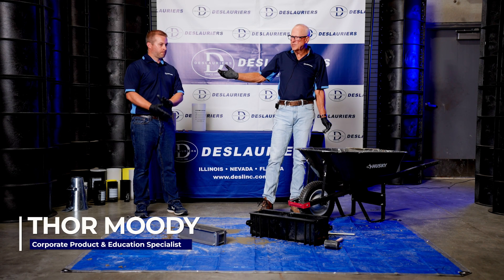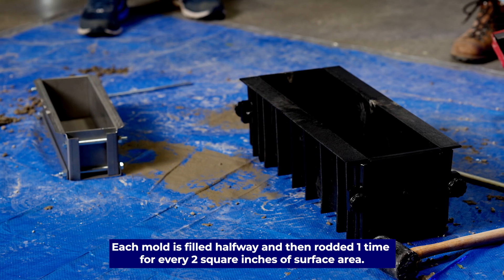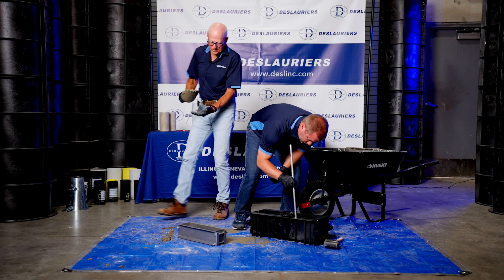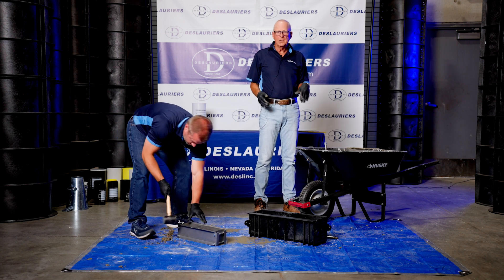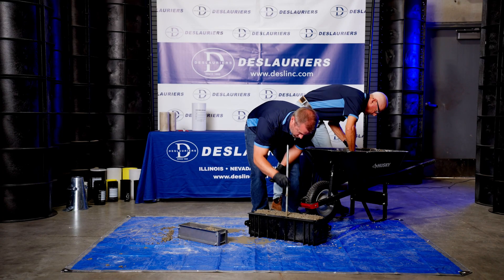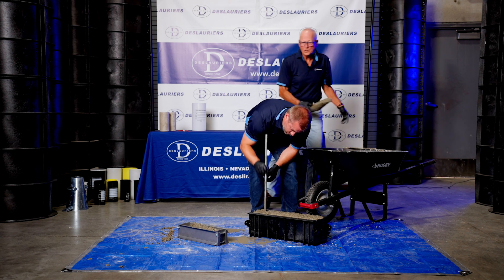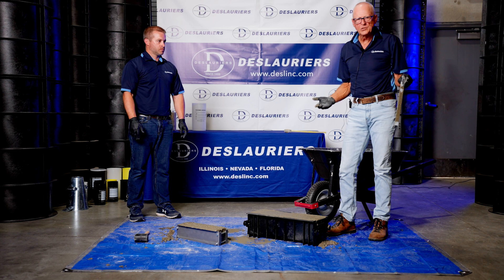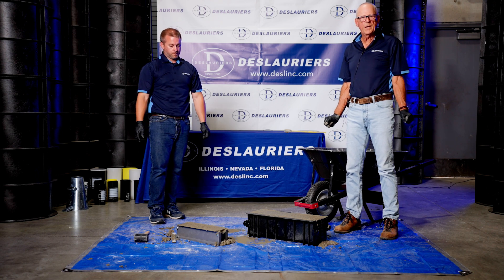Making Concrete Test Beams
For a detailed description of this procedure refer to the current version of ASTM C31.
For proper sampling of concrete for testing refer to the current version of ASTM C172.
For measuring concrete temperature refer to the current version of ASTM C1064.

for all materials necessary.